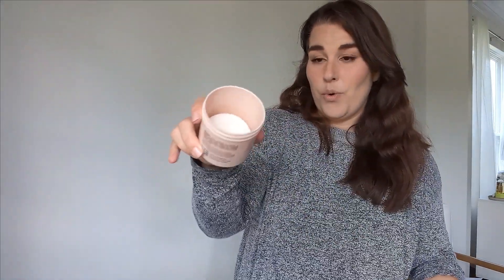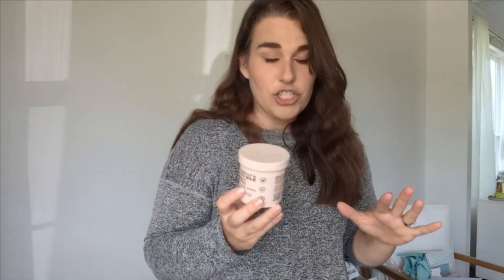Doggy Skin Soothing Wipes Review - Pros and Cons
We bought these in addition to some chews to help sooth our itchy cattles dogs skin.